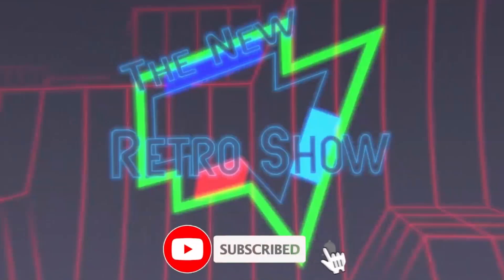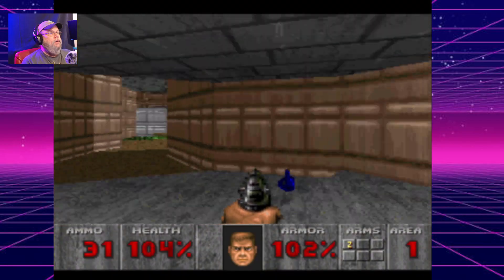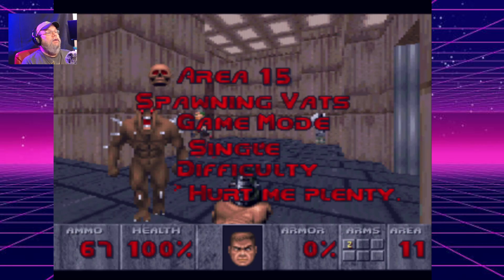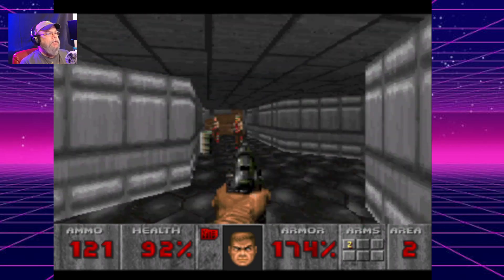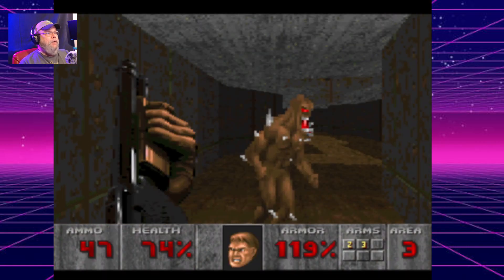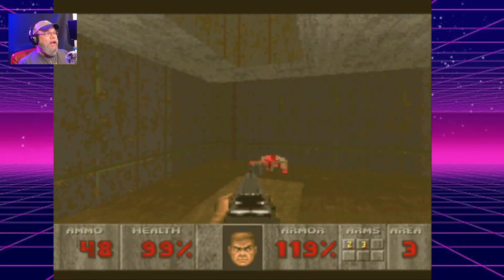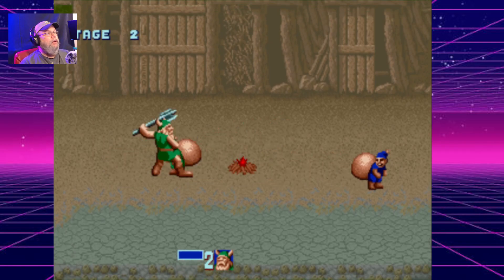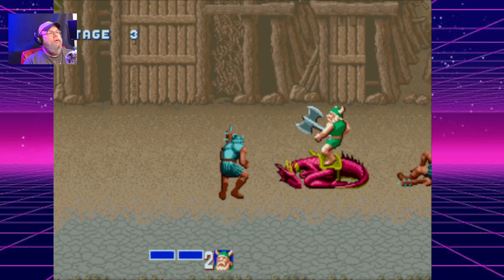Cool Rom Hacks for your Sega 32x Part 2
The 32X is an add-on for the Sega Genesis video game console. Codenamed "Project Mars", the 32X was designed to expand the power of the Genesis and serve as a transitional console into the 32-bit era until the release of the Sega Saturn. Independent of the Genesis, the 32X uses its own ROM cartridges and has its own library of games. The add-on was distributed under the name Super 32X in Japan, Genesis 32X in North America, Mega Drive 32X in the PAL region, and Mega 32X in Brazil.

Let's check out some hacks

Easy-to-use. Connect with 1 click or enable auto-connect for 0-click protection.
5500+ servers in 60 countries. Find a server near you for better speed or in a remote location for more content.
Amazing speed. It’s confirmed by the speed tests — NordVPN is the fastest VPN out there!
6 devices. On every major platform: Windows, Android, iOS, macOS, and Linux. Even your Android TV supports NordVPN!